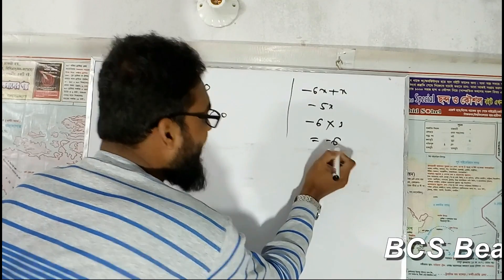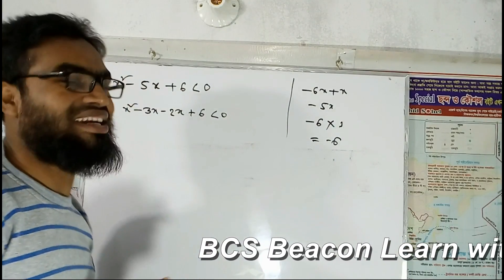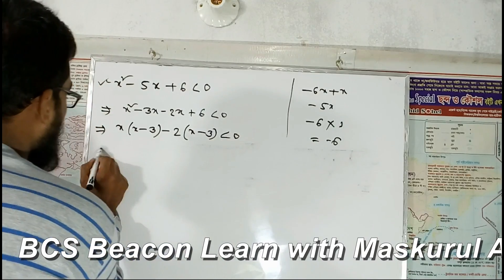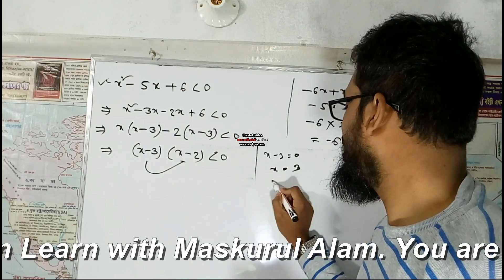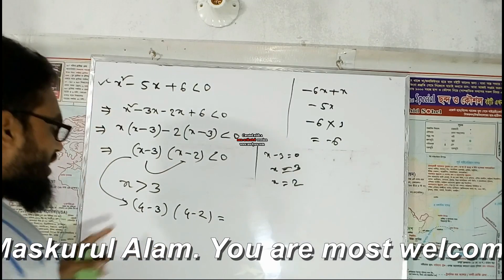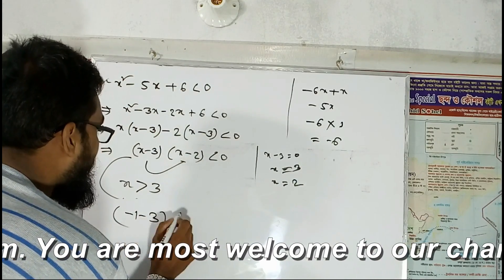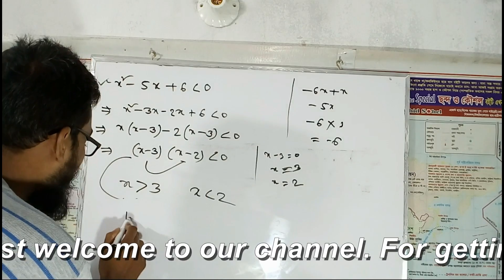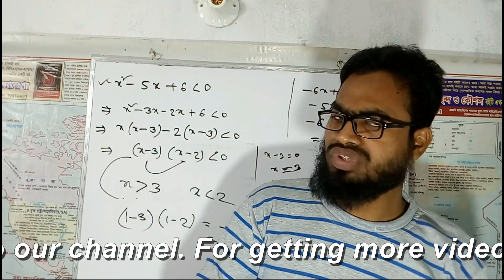BCS, Inequality related mathematics with tricks- Episode 03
Dear Learners, We have shown the most easiest way of solving this kinds of problem.